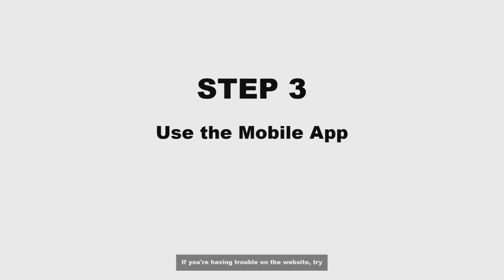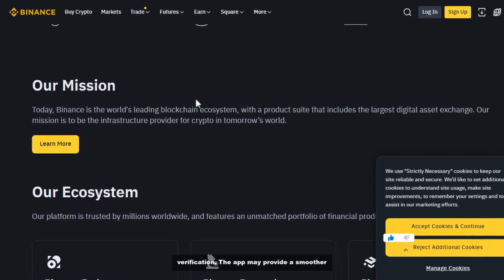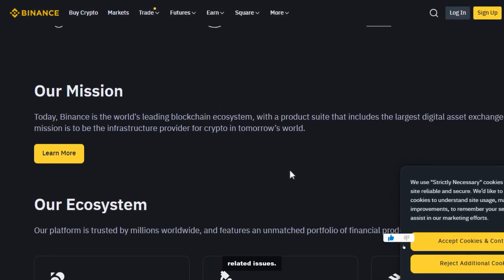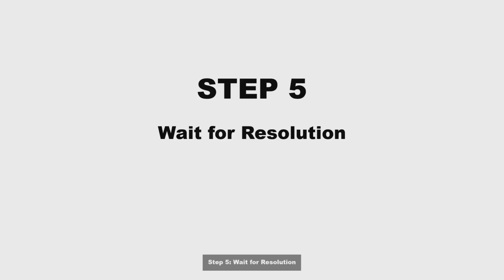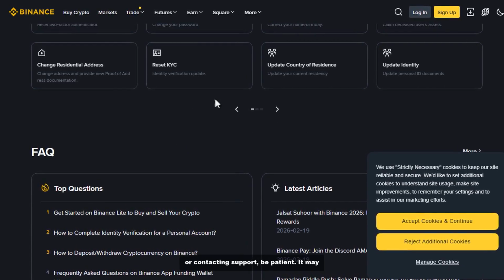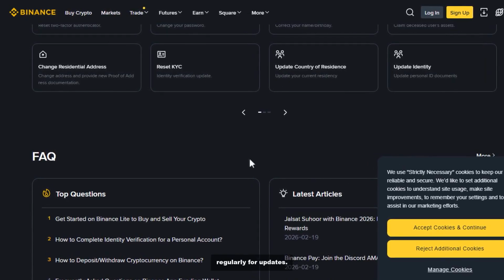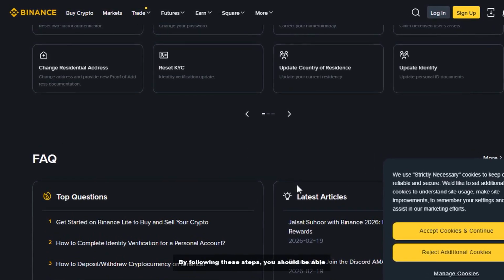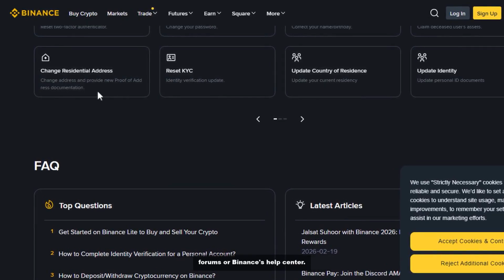How To Resolve Verification Issues On Binance After Multiple Failed Attempts 2026 (STEP BY STEP)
In this video, we will guide you through how to resolve verification issues on Binance after multiple failed attempts in 2026, step by step. If you're struggling with account verification or facing common problems, this tutorial is for you.